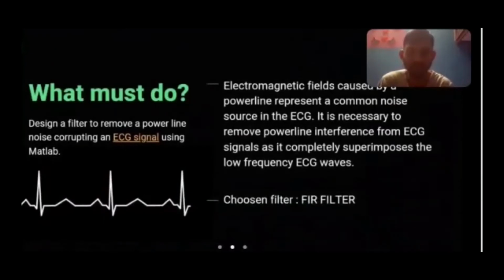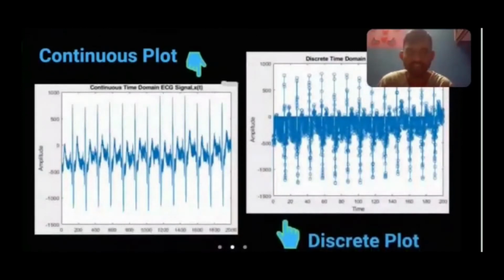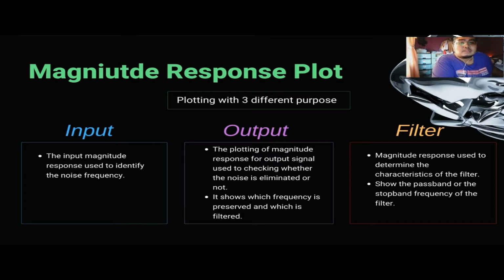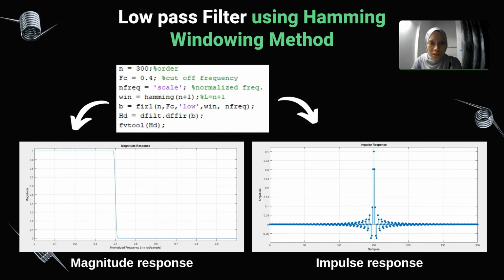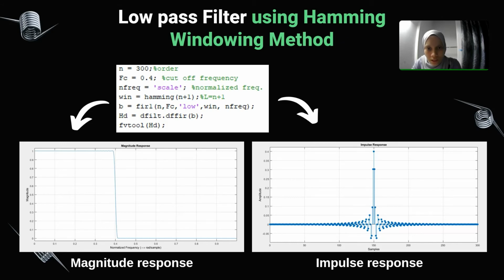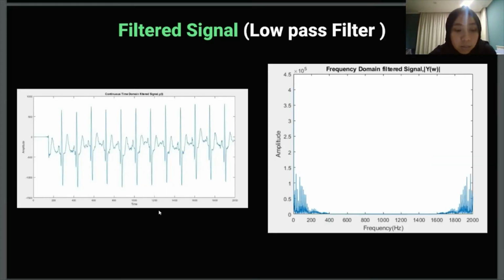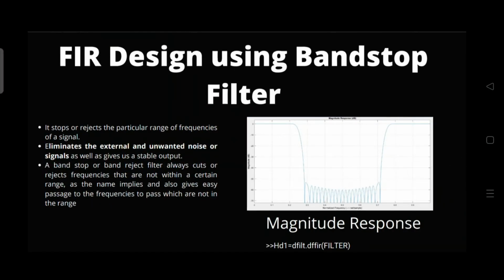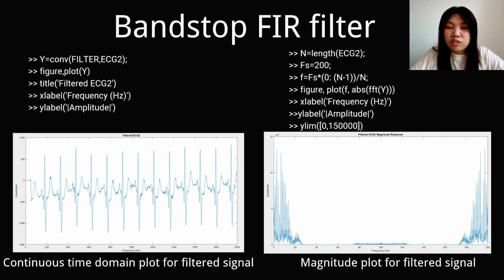SKEL4223 - GROUP PRESENTATION VIDEO (P2G2 PART 3)